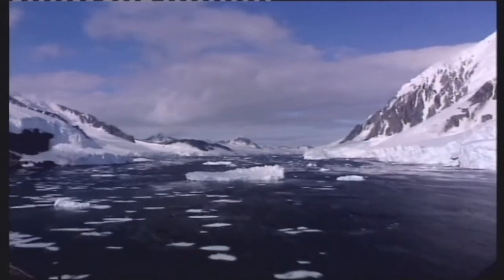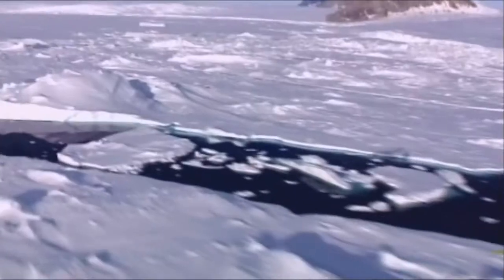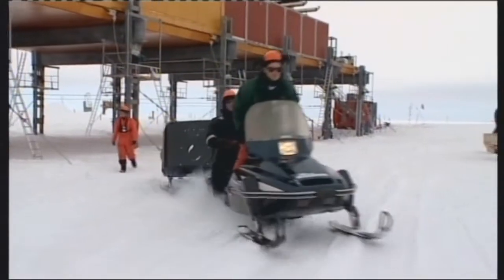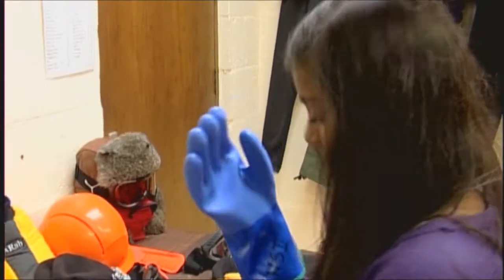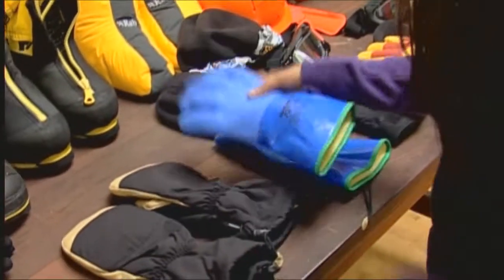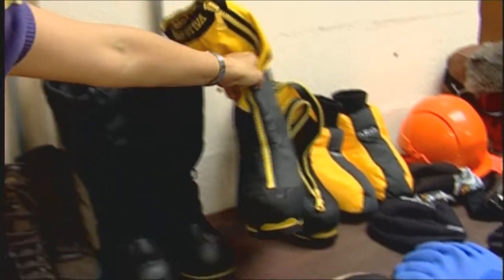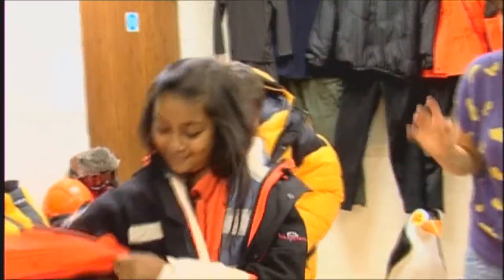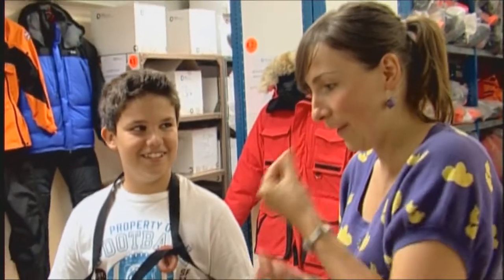We visit Antarctica - in Cambridge! (part 1 of 2)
Young presenters Hanaa and Dominic take us on a fascinating visit to the British Antarctic Survey's headquarters in Cambridge to learn about scientists' studies on climate change - and how they survive in temperatures of up to -50 degrees! (part 1 of 2)